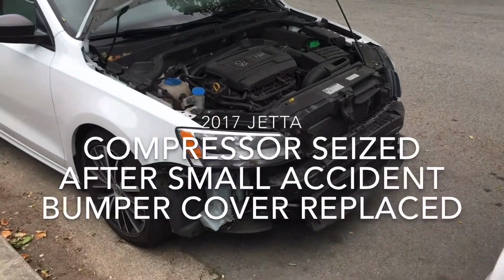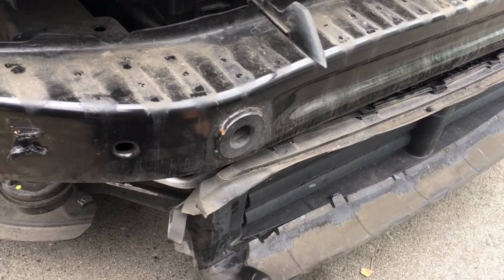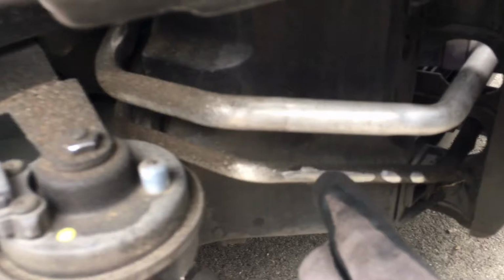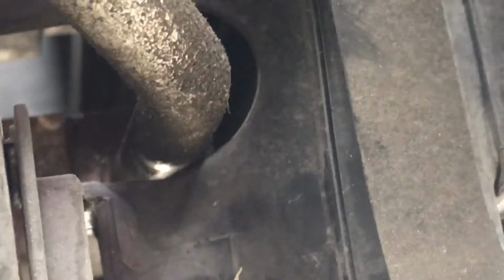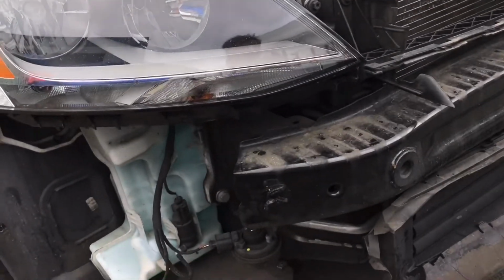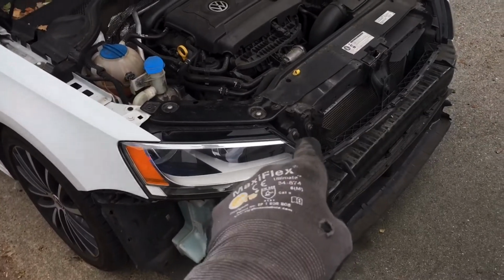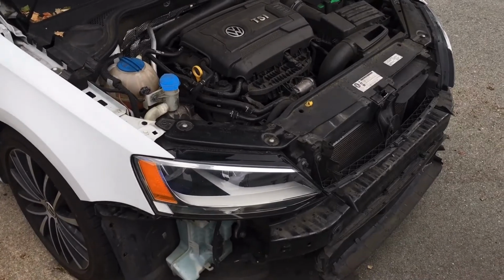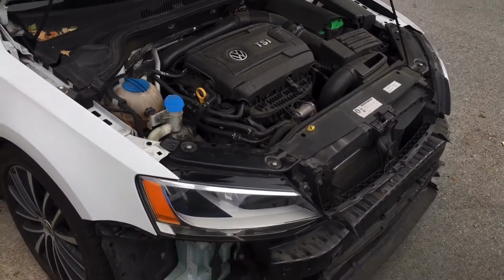Compressor burnt up after bumper cover replaced damage missed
Very slight accident with very small damage to a bumper cover and some plastic just beneath the bumper. But what was messed with a small piece of plastic bracket that pushed up against the liquid line out of the condenser rubbing through causing a small leak in loss of refrigerant oil that resulted in a compressor burning up.